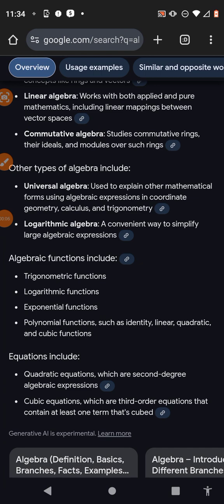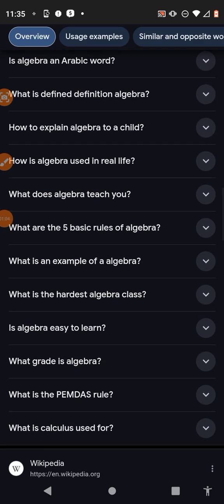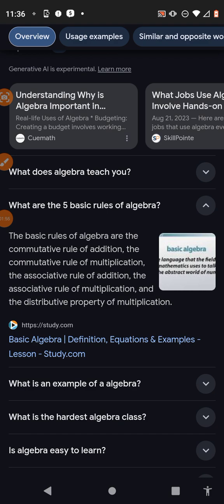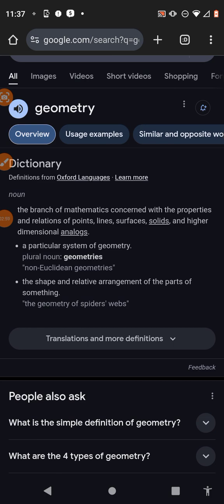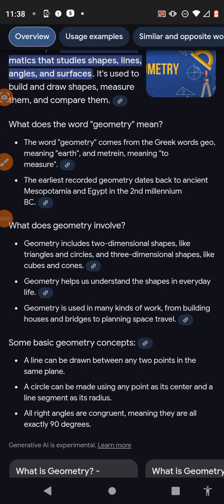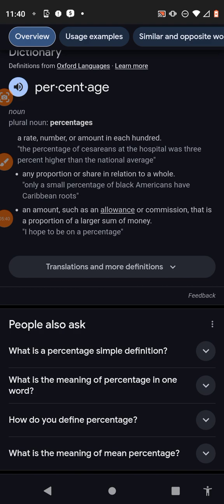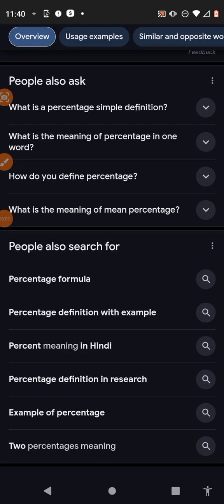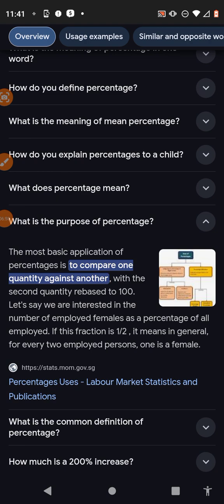MLS series, Episode 5.